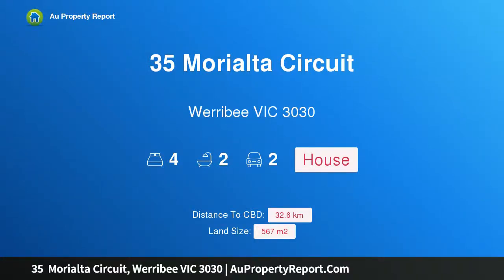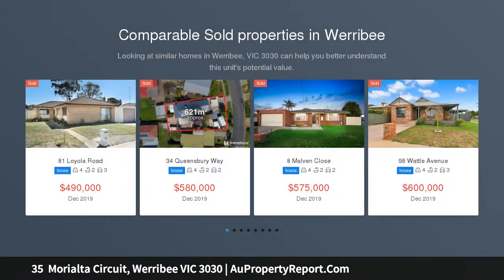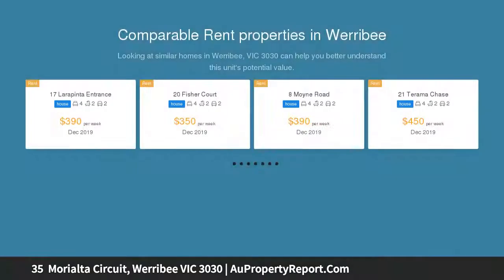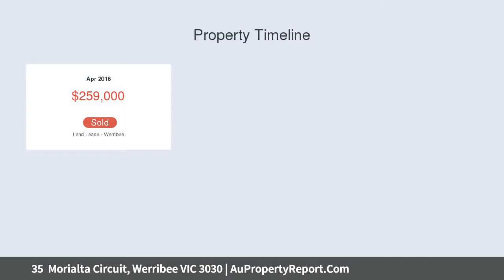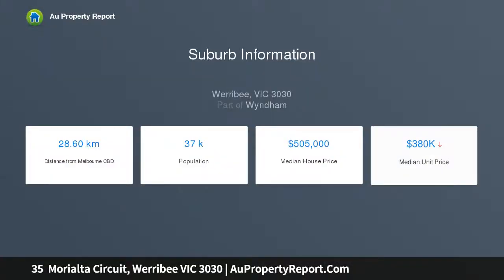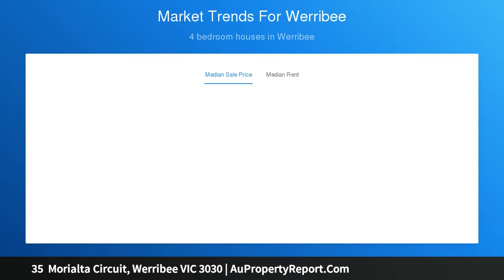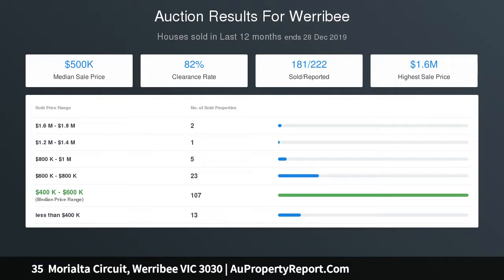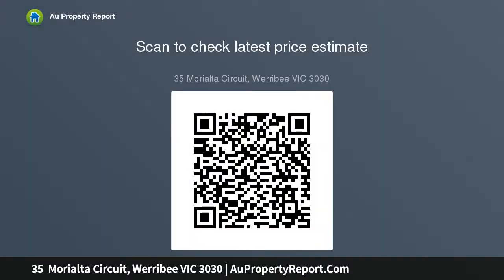35 Morialta Circuit, Werribee VIC 3030 | AuPropertyReport.Com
35  Morialta Circuit, Werribee VIC 3030
Property Type: house
Bedrooms: 4
Bathrooms: 4
Car Space: 2
Welcome to the Hamptons!